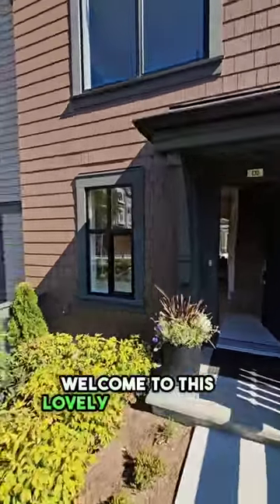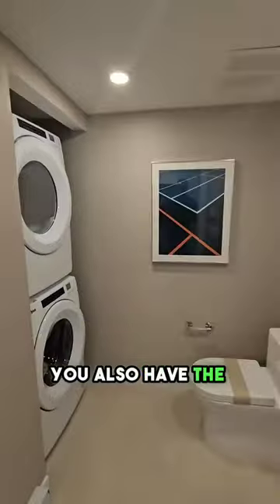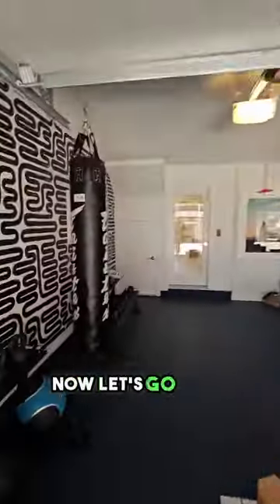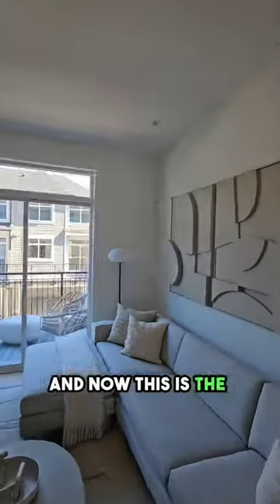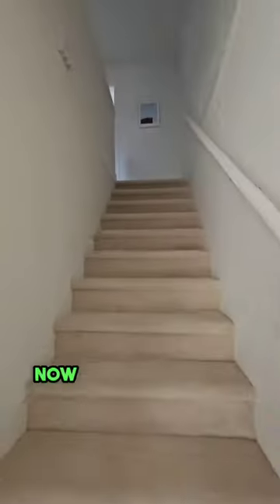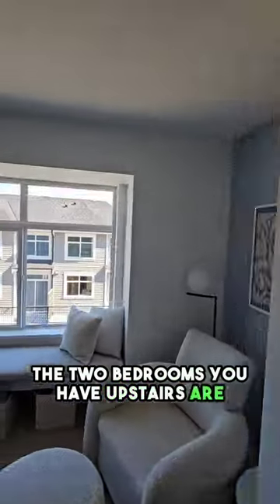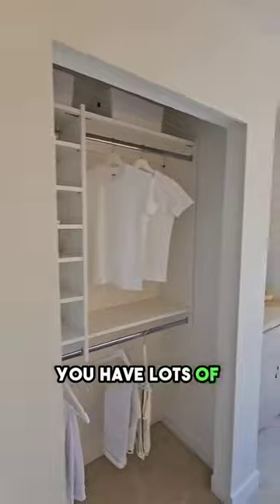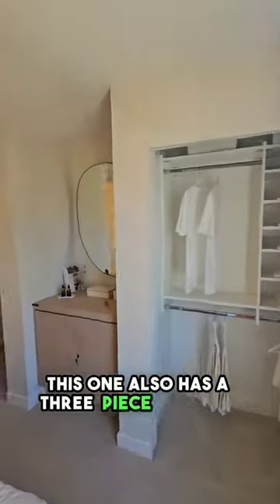Woodward Townhomes!! 2 Plus Den starting from only $799,900!!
Woodward by Mosaic!!

2 and 3 bedroom Townhomes!!  First deposit starting from 5%!!

If you are considering moving to the Lower Mainland, BC, and need help finding a home in this demanding market, allow me to help. I have great relationships within the industry with builders, and an unwillingness to compromise, I will find you your home!

Guri Rai is a Real Estate Agent who serves the Lower Mainland (Surrey, Langley, White Rock, Delta) and Vancouver.  Residential, New Home Construction, Commercial, and Relocations specialist with EXP Realty.  Allow him to sell your home for more in less time utilizing modern marketing strategies.  Originally from England, he has been through the whole foreign buyers experience himself, so if your on a work permit, or about to get Permanent Residency his expertise will help.

Call / Text: 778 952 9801
Almas Group
EXP Realty